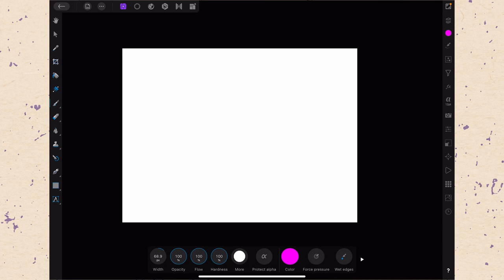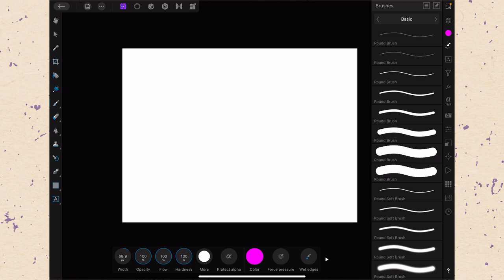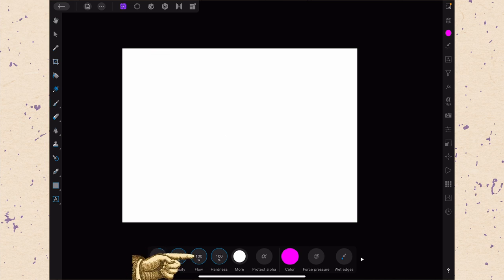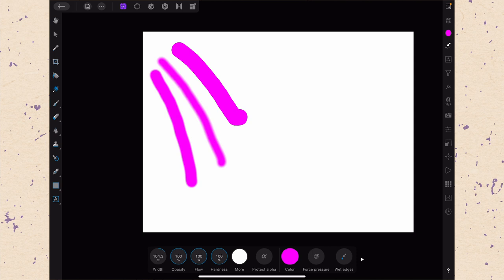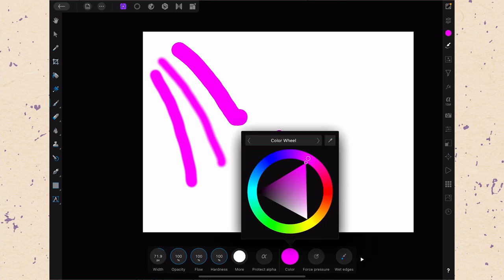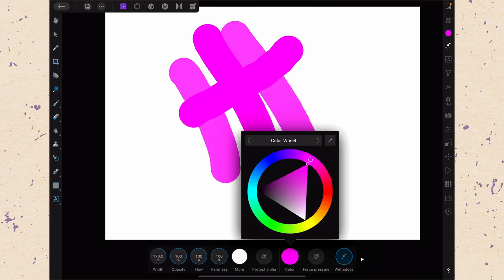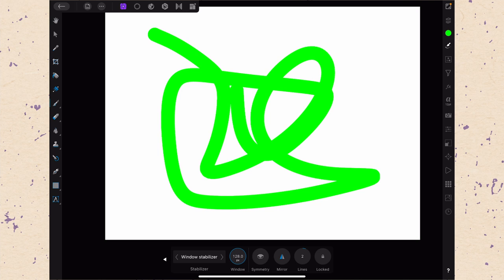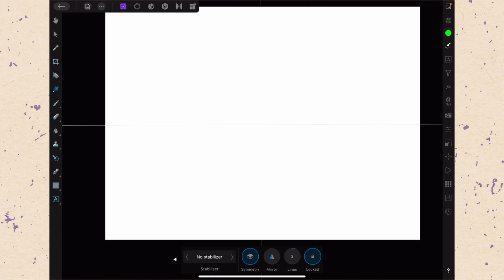All about the Paint Brush Tool in Affinity Photo on iPad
Here we look at the Paint Brush Tool Affinity Photo. There are a lot of options with this one so let's dive in and see what is there.